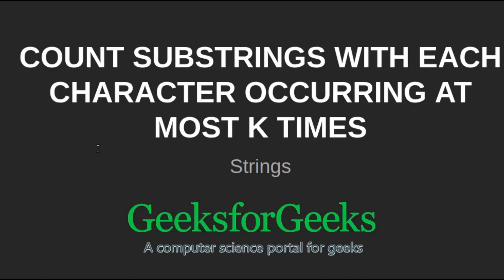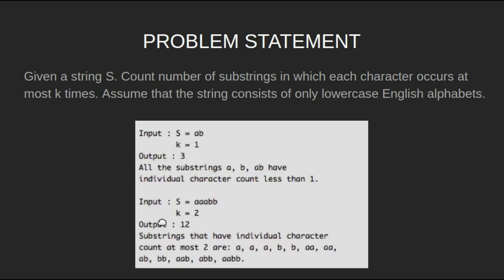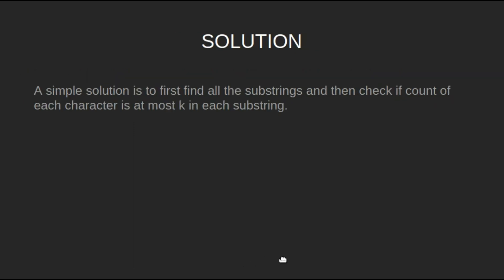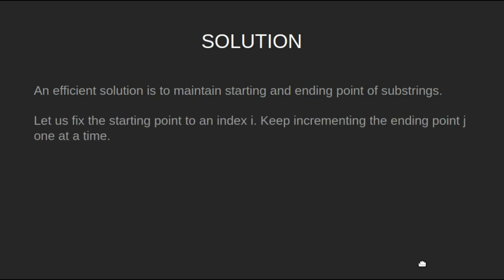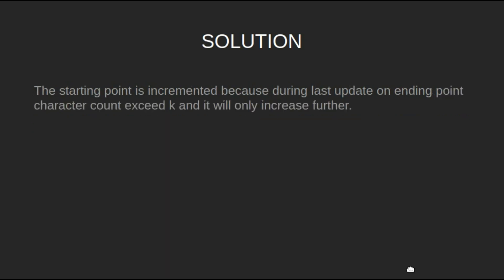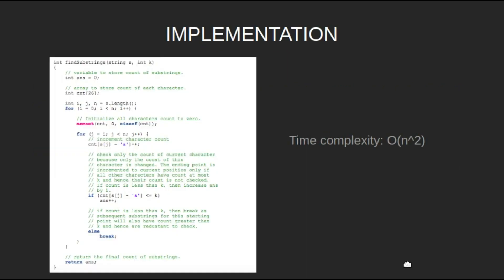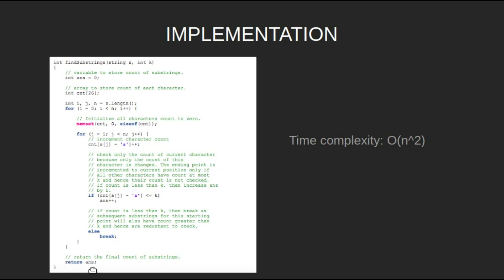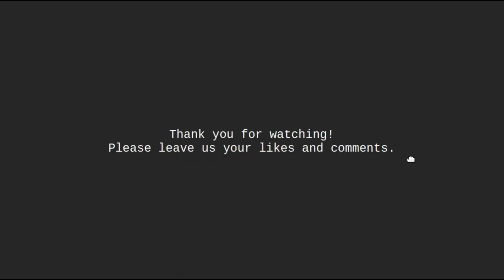Count substrings with each character occurring at most k times | GeeksforGeeks